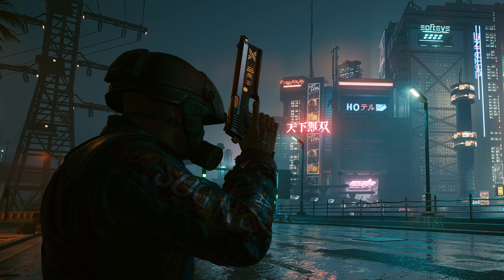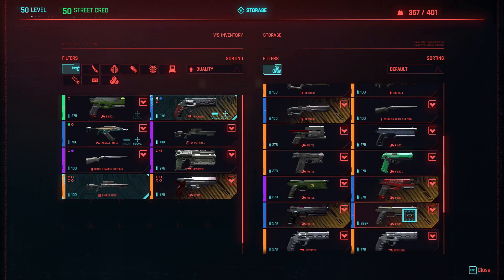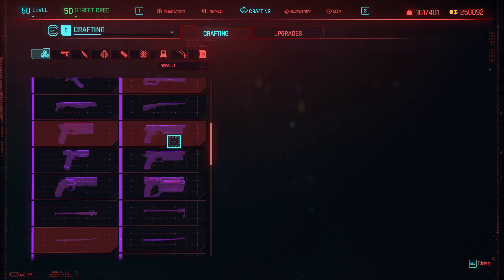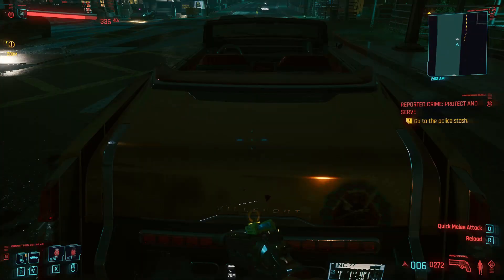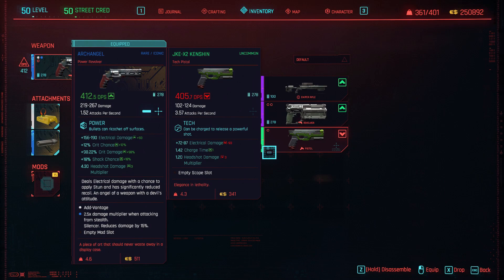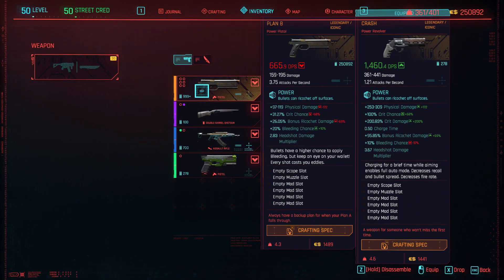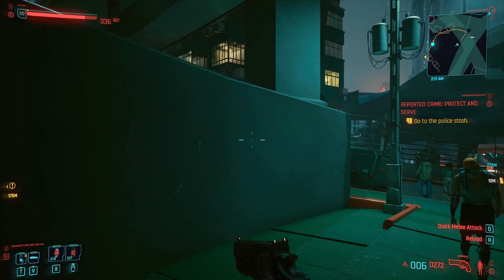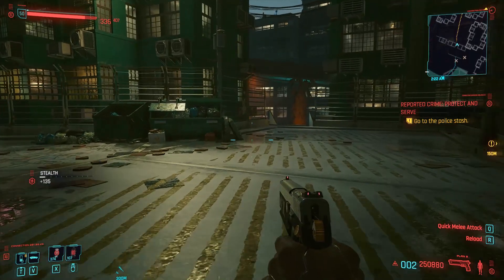Crafting DEXTER'S "PLAN B" Legendary in Cyberpunk 2077 Gameplay - Iconic Pistol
In this video, I craft Dexter DeShawn's "PLAN B" iconic pistol. You get it in rare rarity, then you need to craft it to Epic and then to Legendary. Instead of shooting bullets, it shoots eddies (money), one Eddie each shot.

Whether it's worth it or not, you'll decide for yourself. But it's a unique weapon in the game and worth taking a look at. Enjoy the crafting and the gameplay.